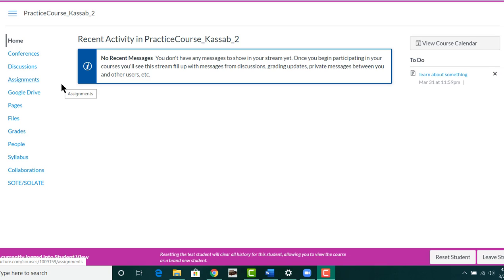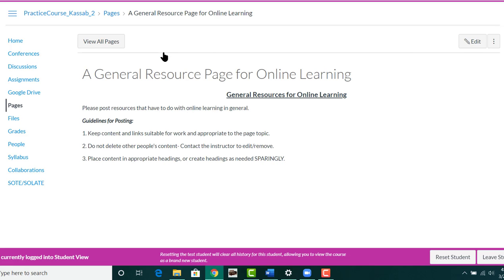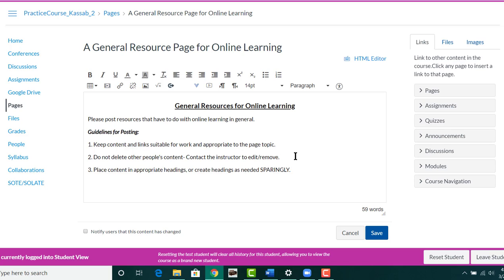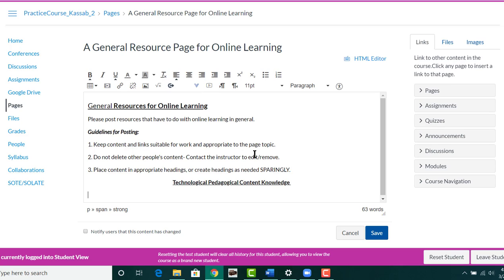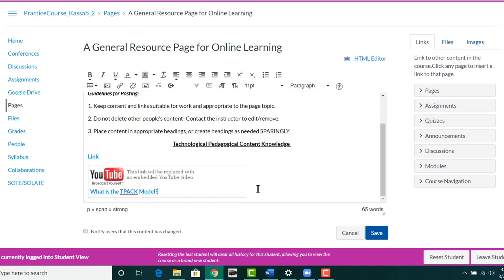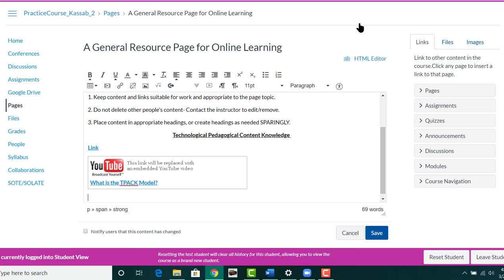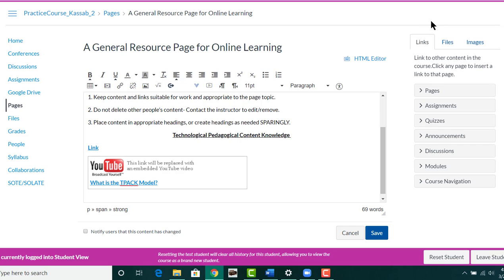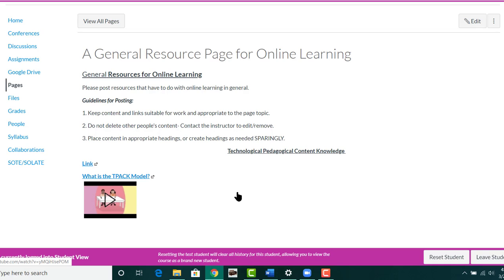Adding to a shared Page in Canvas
A quick tutorial on adding videos, text, images, and other media to a shared Page in Canvas.